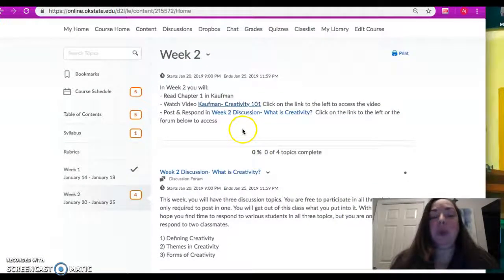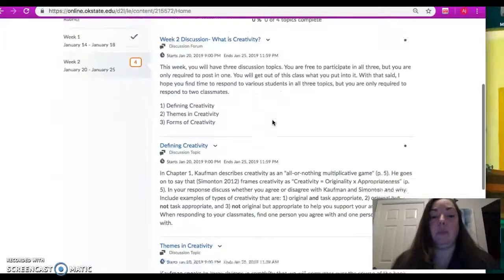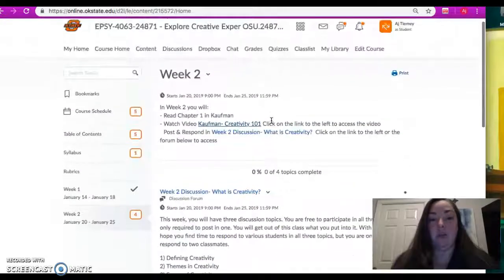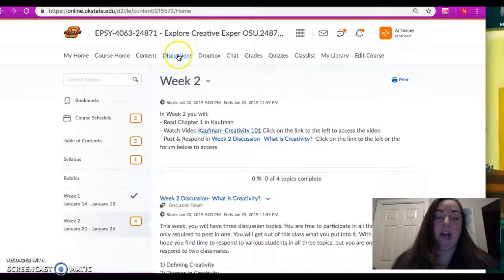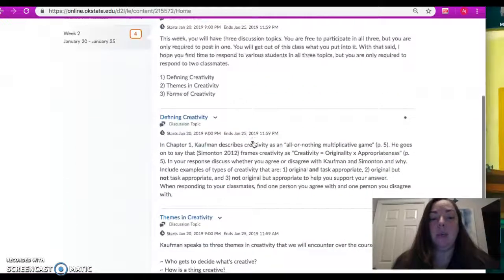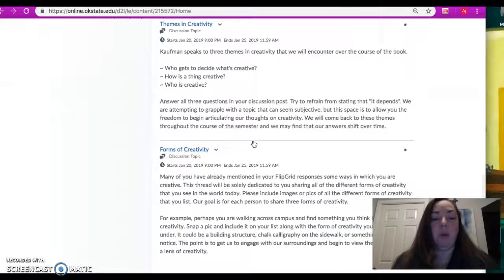Week 2- Creativity